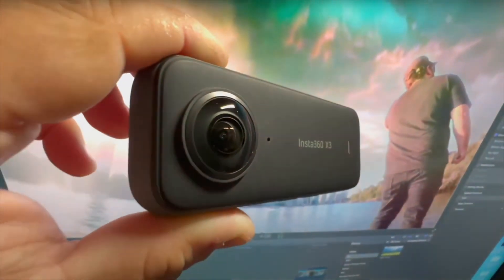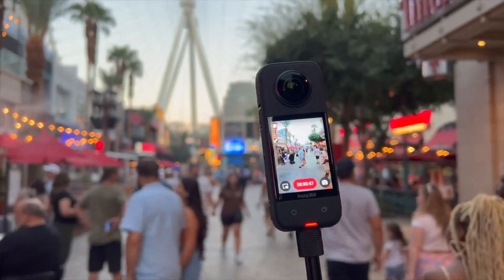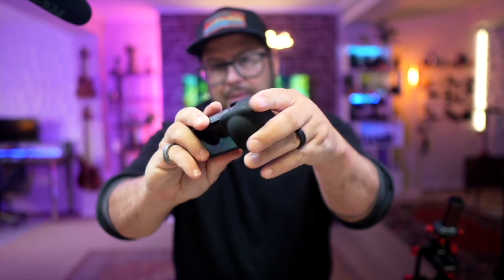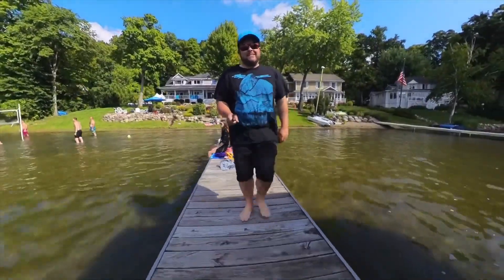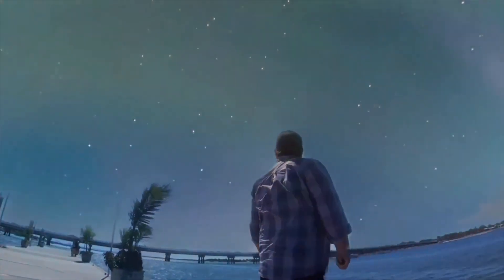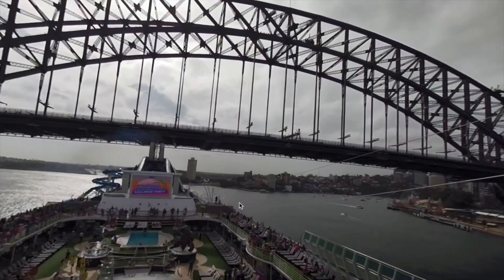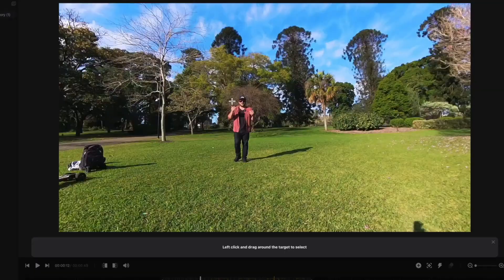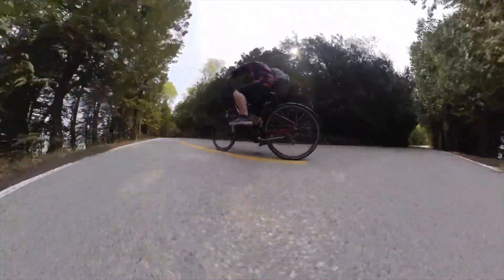Insta360 X3 still an amazing Camera in 2024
insta 360 x3 ⭐️
360 Capture & Reframing: X3 captures 5.7K 360 Active HDR video, so you'll never miss the action. Choose your favorite angle after the fact with easy reframing tools in the AI-powered Insta360 app.
Dual 1/2" 48MP Sensors: X3's new sensors pack in more pixels for greater clarity and detail, even in low light. Capture 72MP photos, 8K timelapses and more.
4K Single-Lens Mode: Select a lens to shoot wide-angle footage just like a single-lens action cam. Get maximum resolution with 4K30fps or an extremely wide 170° field of view with 2.7K MaxView. Your first-person view footage has never looked so good.
FlowState Stabilization & 360 Horizon Lock: FlowState Stabilization and horizon leveling algorithms come together to deliver incredibly smooth videos.
Impossible Third Person View: Don't ruin the view with an ugly selfie stick! The 360 Lens with X3 makes the Invisible Selfie Stick totally disappear from your shots for impossible drone-like footage and third-person perspectives.